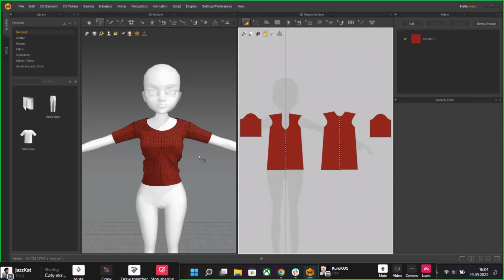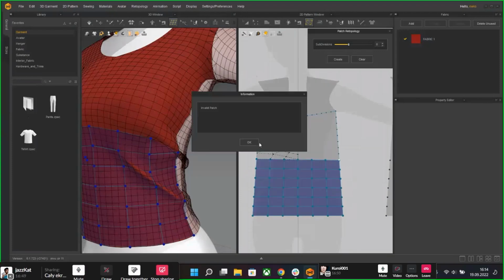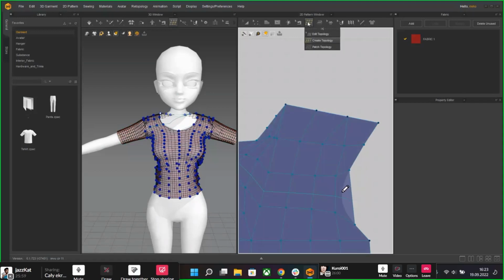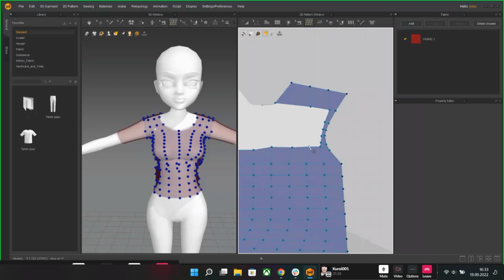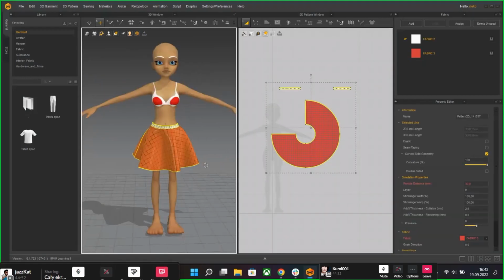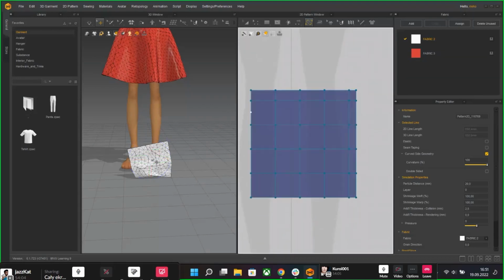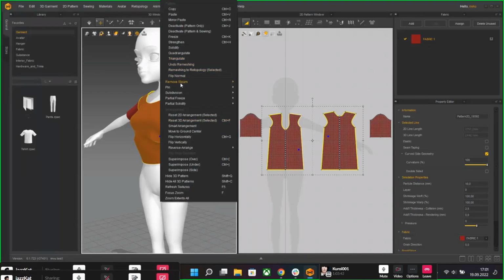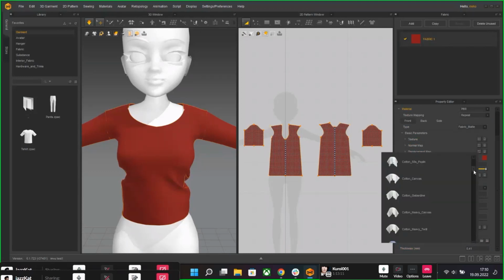IMVU Creator In Residence Learning Session 11: Retopology in Marvelous Designer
Kuroi001 and jazzKat take a closer look at using retopology in Marvelous Designer as a means to optimize meshes for IMVU.